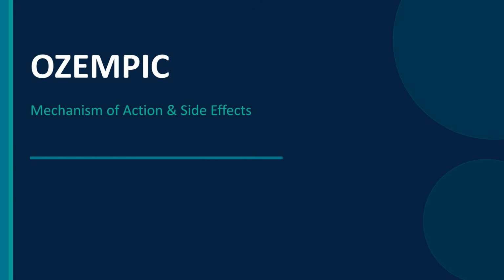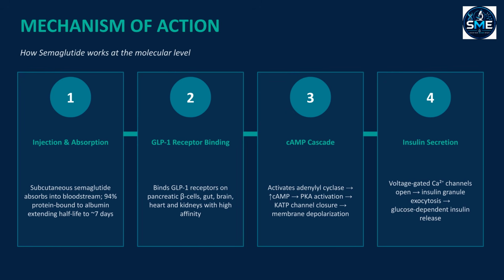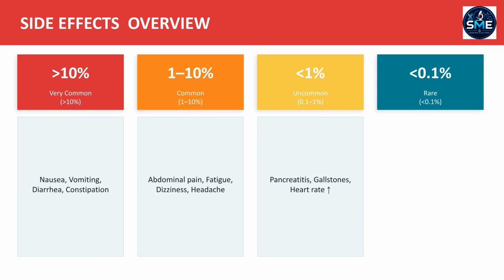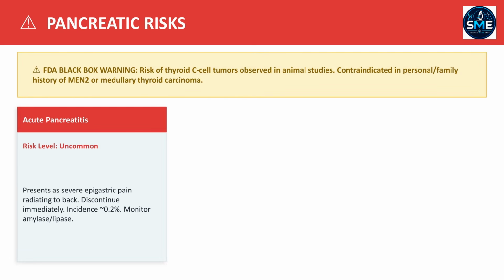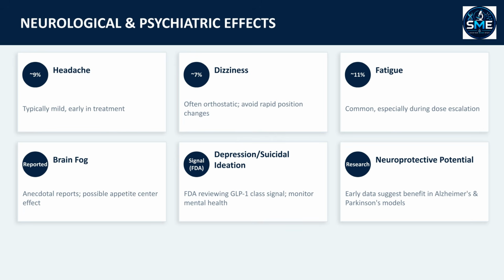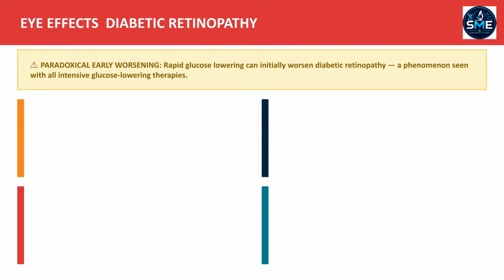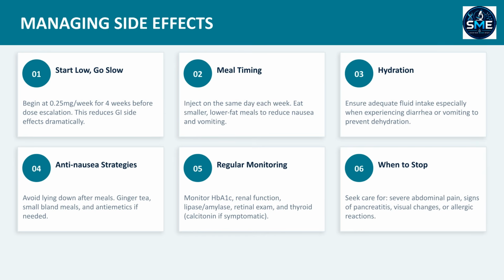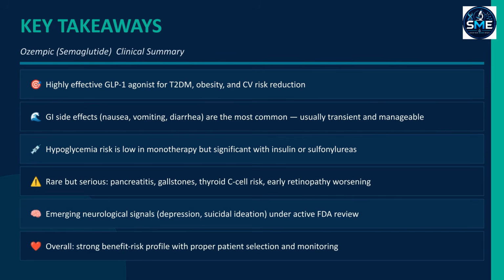Is Ozempic Safe for Your Liver & Kidneys? (LFT & RFT Results)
Are you worried about how Ozempic might be affecting your organ health? In this video, we analyze the impact of semaglutide on your Liver Function Test (LFT) and Renal Function Test (RFT).
As ozempic side effects  become a major topic of discussion, many patients are left wondering: is this weight loss "miracle" drug putting a strain on my kidneys or liver? We look at the latest clinical data regarding semaglutide  and organ function to see if it actually helps or hinders your long-term health.What we cover in this video:
How  glp 1  medications like Ozempic interact with protein metabolism Analyzing  liver health  markers (ALT/AST) during weight loss.
Does weight loss  via medication improve or tax your  renal function test  results?
The truth about "Ozempic Face" vs. internal organ health.
If you are on a  weight loss journey  using these medications, understanding your lab results is critical. Whether you're concerned about  diabetes  management or just curious about  nutrition  and metabolic health, this guide is for you.
 ozempic side effects , semaglutide , glp 1 ,  weight loss , liver health ,  renal function test , liver function test
 ozempic and kidneys ,  ozempic and liver , how to lose weight ,  mounjaro side effects , blood sugar control ,  diabetes
 is ozempic safe for kidneys ,  ozempic lft results ,  semaglutide liver function , weight